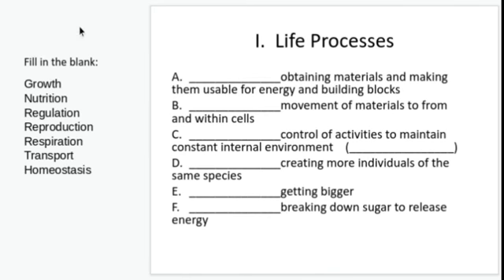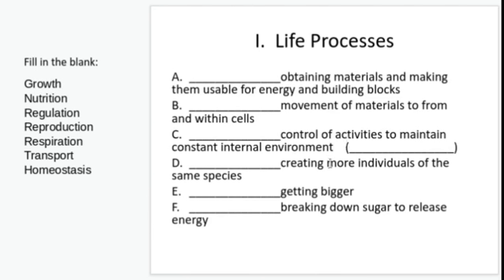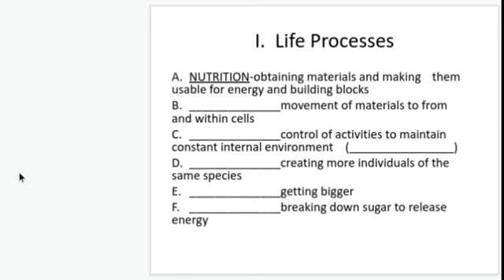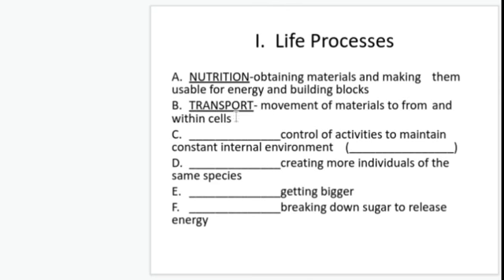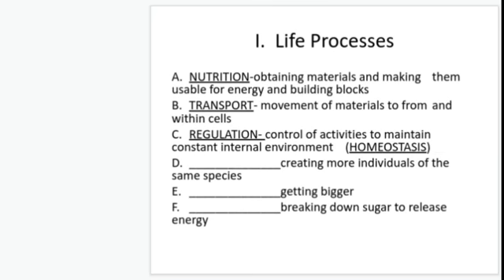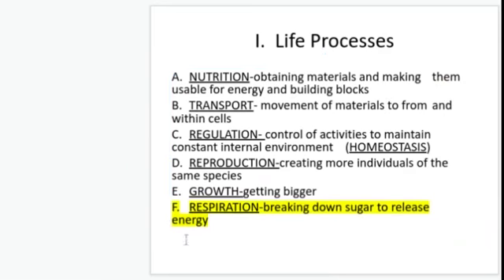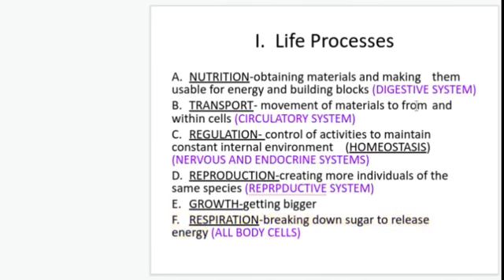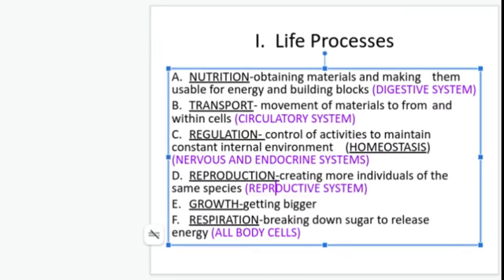REVIEW 1 Life Processes